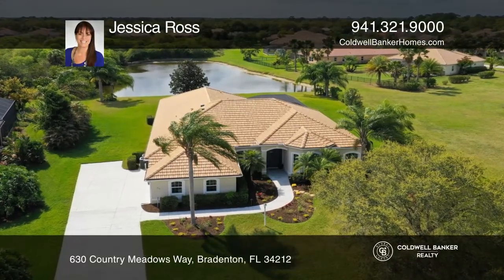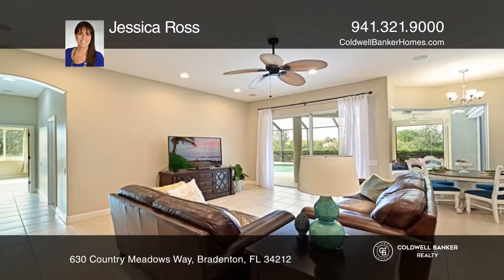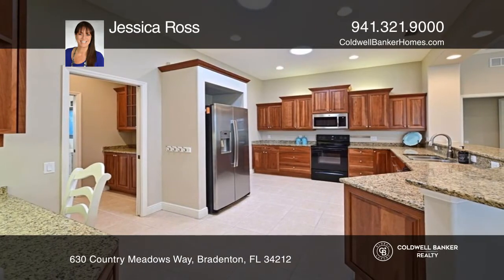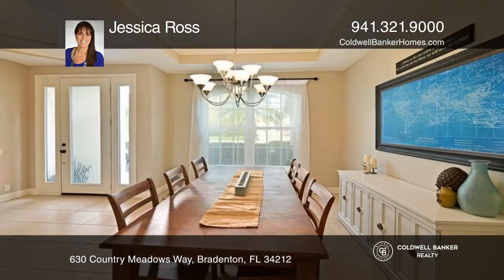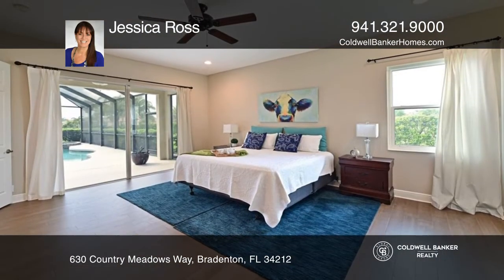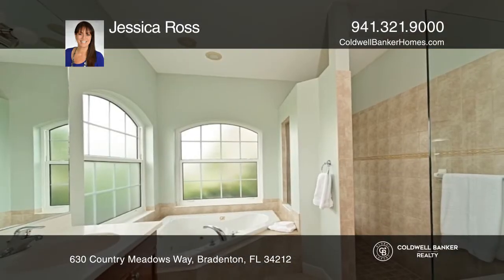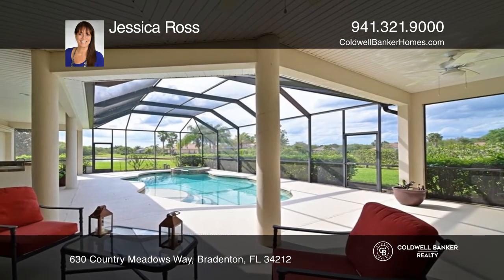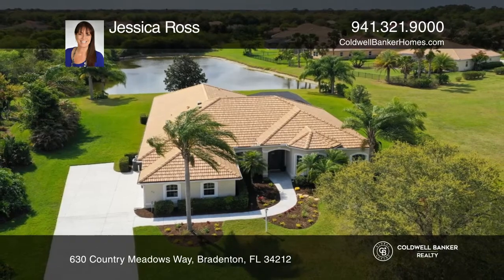630 Country Meadows Way Bradenton, FL | ColdwellBankerHomes.com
630 Country Meadows Way, Bradenton, FL

Located in Country Meadows neighborhood is this stunning Medallion Barbados model home. The home features four bedrooms, three bathrooms, a den, bonus room and a three car, side load garage plus a pool and spa. The house is situated on just under ¾ of an acre homesite with an approximate 2.5-acre pa